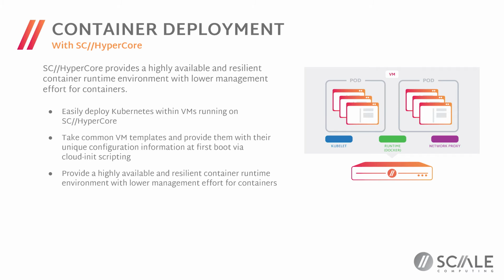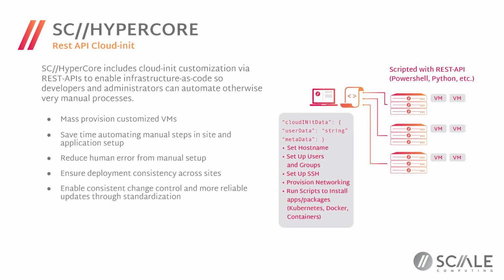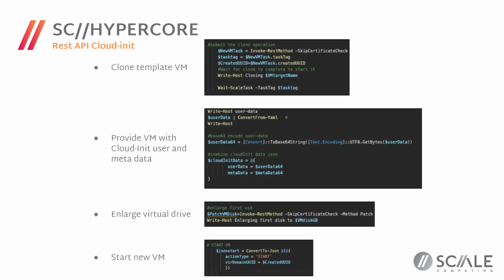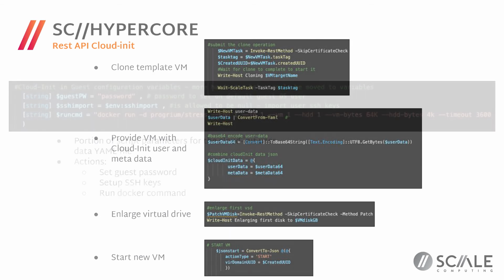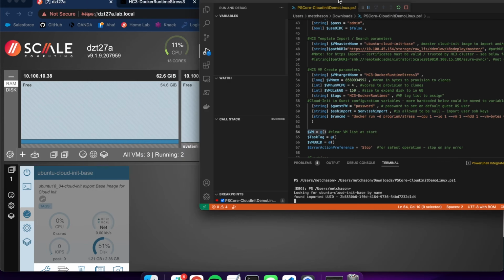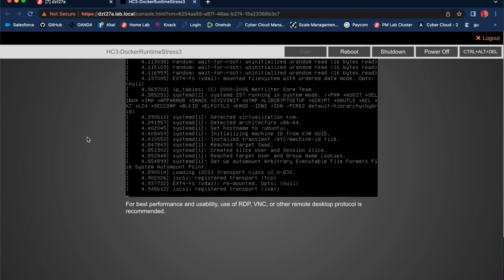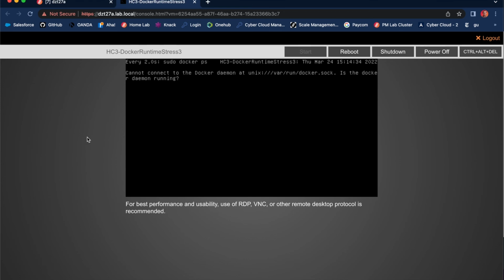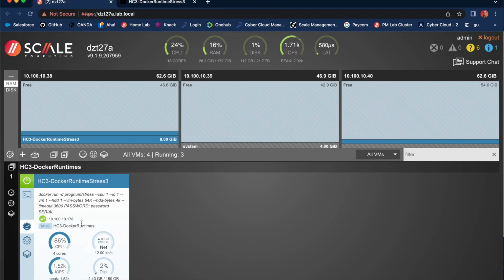Scale Computing | HyperCore Demo - Deploying Containers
Scale Computing Product Manager Mitch Etchason demonstrates how simple it is to deploy containers with Scale Computing HyperCore using Cloud-init